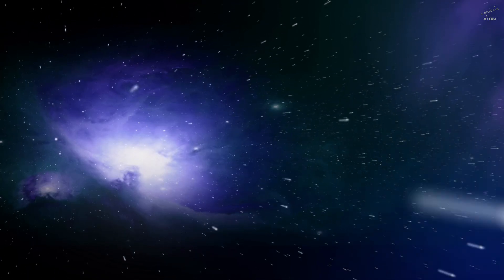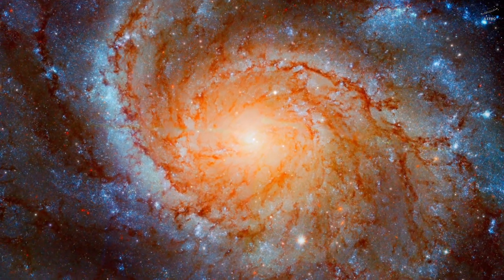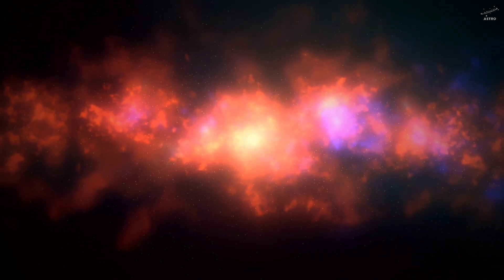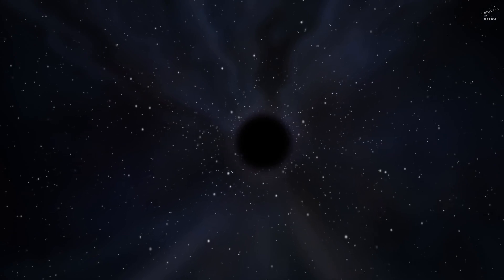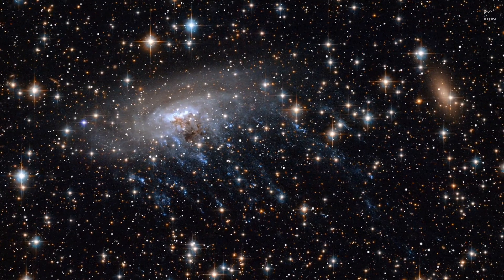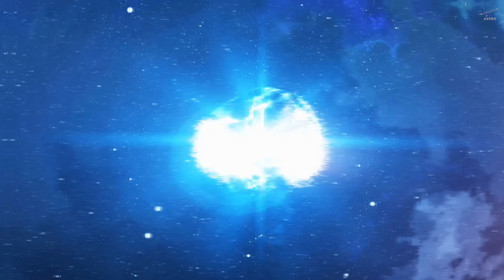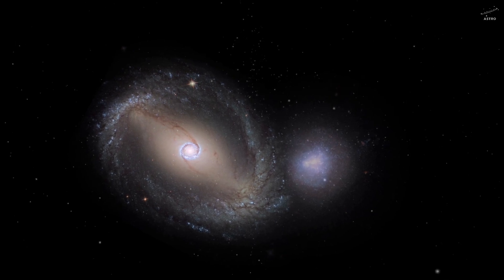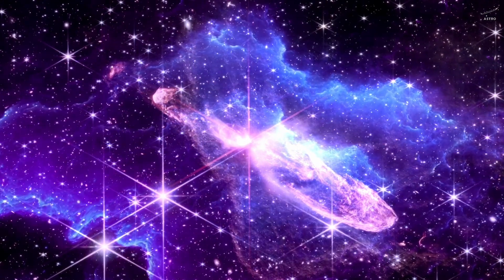The Most Massive Black Holes… Are on the Run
What if the most powerful objects in the universe… could be thrown away like afterthoughts?
Black holes—once thought to be the unshakable hearts of galaxies—are going missing.
Not collapsing. Not dying.
Just… drifting. Alone.

In this episode of Astro, we follow the invisible trail of a runaway black hole.
You’ll discover how gravitational chaos, quantum imbalance, and cosmic collisions might launch these titanic anchors into exile.
And you’ll confront the deeper question:
If even black holes can lose their place…
what, if anything, holds our universe together?

Some say it’s just physics.
Others feel… there’s something more.

Let’s journey not just through the stars…
but through the mystery.
⌛ Chapters:
00:00 Intro
01:28 When a Black Hole Leaves Home
04:30 The Gravitational Kick
07:21 The Invisible Trail
09:50 The Unanswered Questions
12:28 The Limits of Knowing
15:10 The Question That Remains